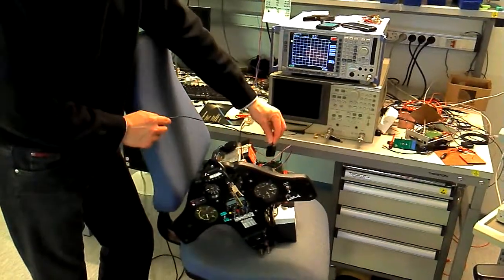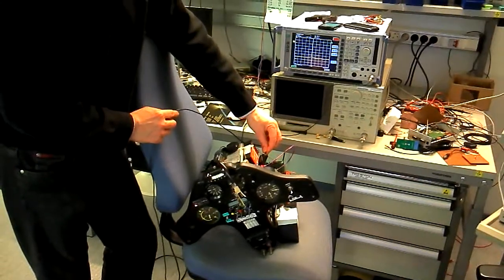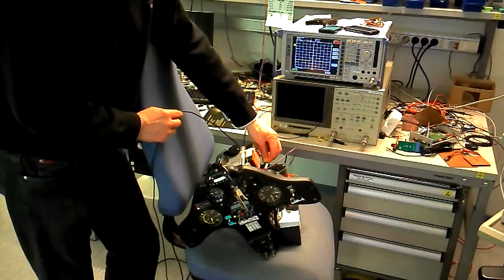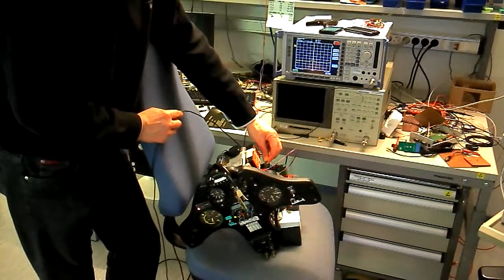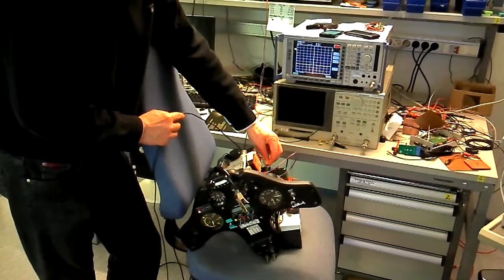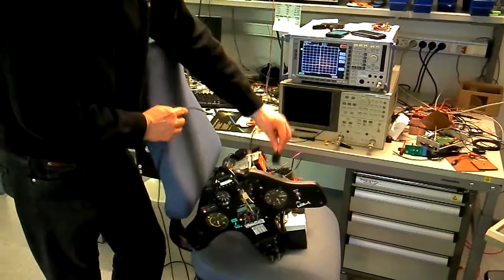SoarTronic module radio disturbance test on GPS band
Testing SoarTronic Bluetooth module for GPS band radio disturbances. Test shows, that it is better to install this module minimum 10 cm / 4" away from the nearest GPS antenna. Also it is a good idea to install the RedBox FLARM further away from the GPS antenna.